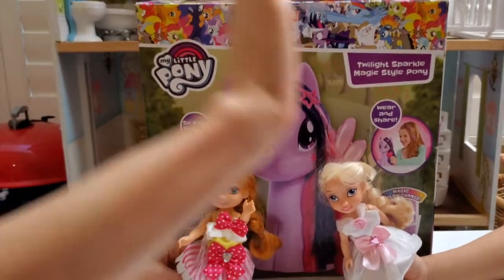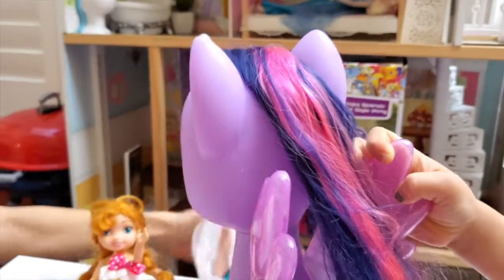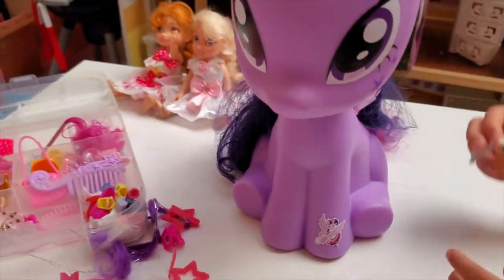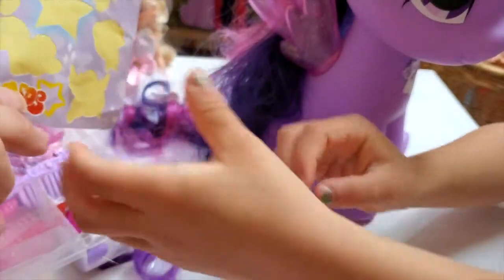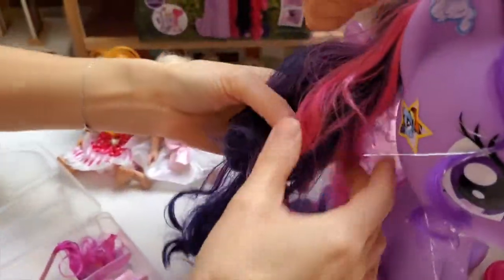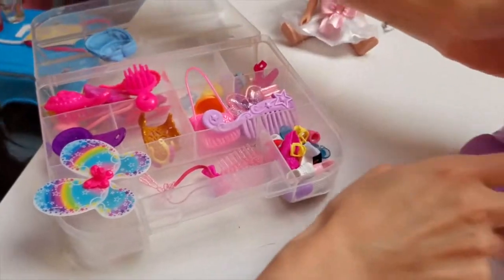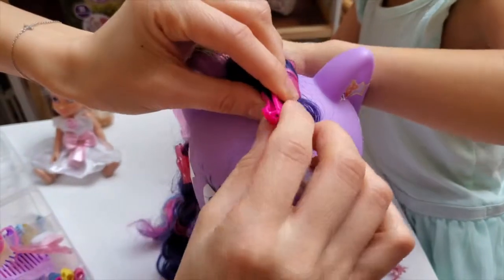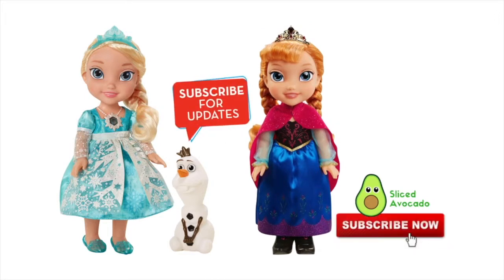MLP Hair + Makeup With Elsa Anna⎜Twilight Sparkle⎜Hairstyle Clips Braids Bows So Pretty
My little pony hair and makeup with twilight sparkle and elsya and annya! So many ways to style her magical hair!